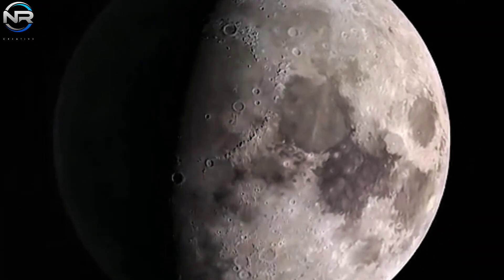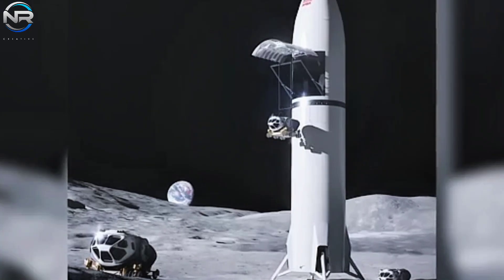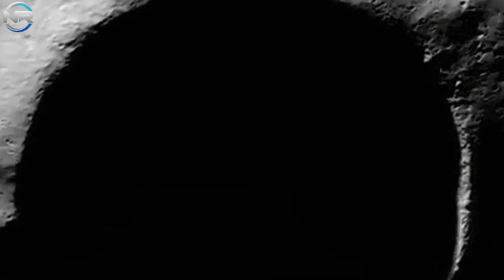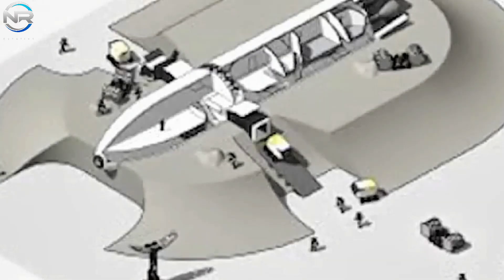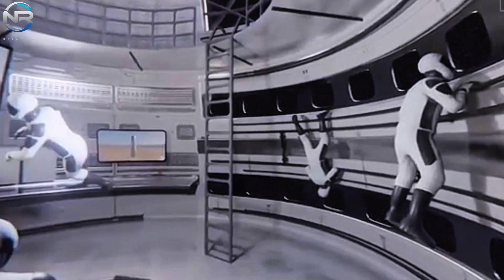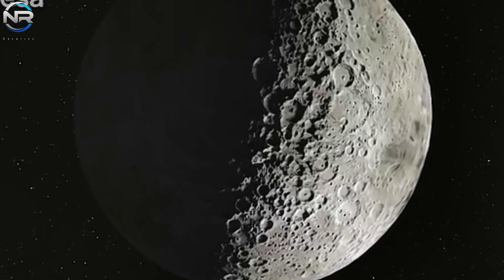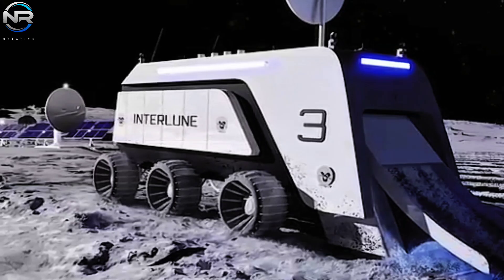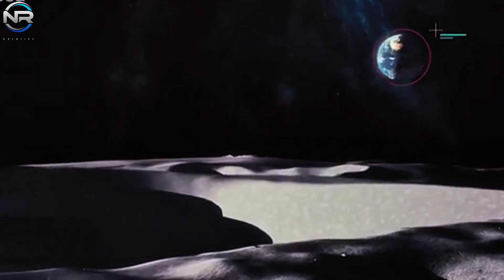SpaceX And ​​Nasa Just Declared A New Moon Base!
Humanity is poised on the threshold of its return to the lunar surface. The goal is far more audacious: to establish a sustainable outpost on the lunar surface. The most remarkable aspect of this mission lies in SpaceX’s ambition to achieve it solely with its Starship vehicle. Starship will not only facilitate the transportation of astronauts to the moon but will also play a vital role in the construction and maintenance of a lunar base. How SpaceX will realize this bold vision. Let’s dive deeper into today’s NR STUDIO episode. During a presentation at Starbase Texas, Elon Musk, the visionary behind SpaceX, outlined the company’s ultimate goal: the establishment of Moon Base Alpha. This lunar outpost will be built using the Starship spacecraft, using a variant of the human landing system specifically designed for this purpose. Starship HLS is engineered to transport astronauts from lunar orbit to the lunar surface and back. In line with NASA’s Artemis program, the Starship Human Landing System (HLS), under the human landing system contract, serves a critical function in NASA’s efforts to achieve a manned lunar landing. Similar to its standard variant, the Starship HLS stands 50-60 meters tall and is 9 meters in diameter, with the capacity to transport more than 100 tons to the lunar surface. Equipped with six Raptor engines, the HLS variant will utilize this powerful propulsion system during launch, landing, and ascent phases. However, the HLS features important differences from the conventional Starship in several aspects. Since it does not penetrate the Earth's atmosphere, the heat shield and flight control surfaces that are the hallmarks of Starship are eliminated. These changes minimize mass, thereby reducing the frequency of refueling tanker launches required after the spacecraft reaches orbit. Furthermore, in the absence of a reentry system, methane and liquid oxygen tanks can be adapted for alternative uses. Given that the spacecraft is currently on the moon. A notable characteristic of the lunar Starship is its white exterior, which replaces the traditional stainless steel design.